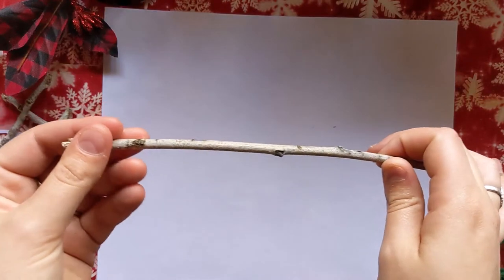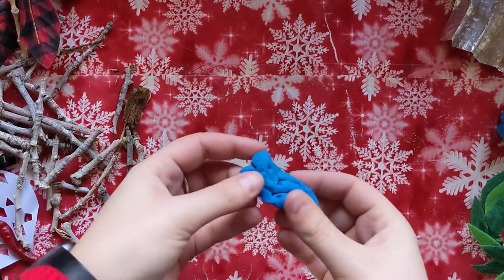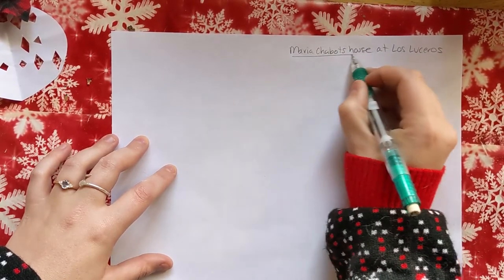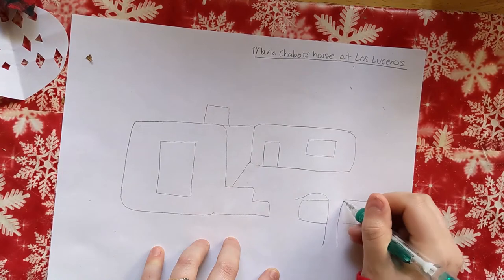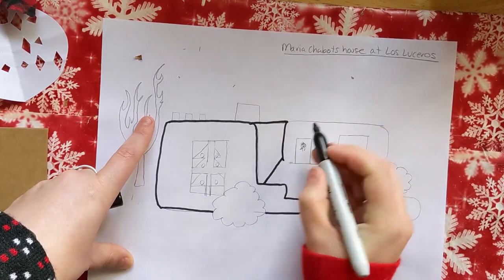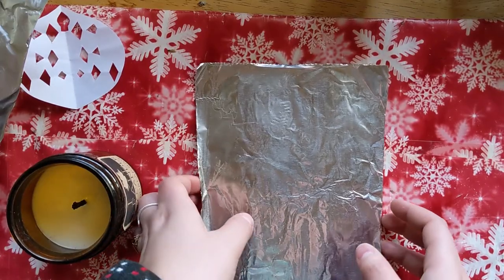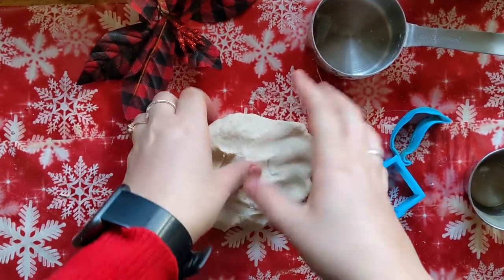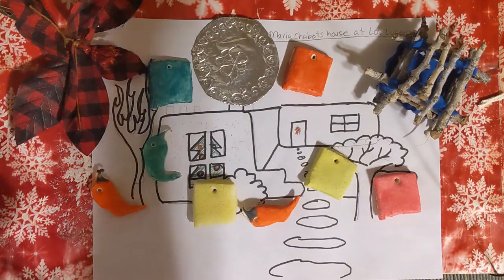Carly's Craft Corner Winter Edition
Grab the kiddos and create pieces of art with things you have around the house and in the backyard. Learn how to make 2D and 3D cabins with things found in nature, how to draw and decorate Maria Chabot's New Mexico adobe house, how to make "tin" ornaments, and how to make baked ornaments out of flour and salt!

on December 9th for the materials, instructions, and instructional video.